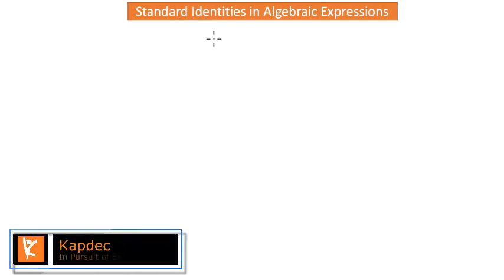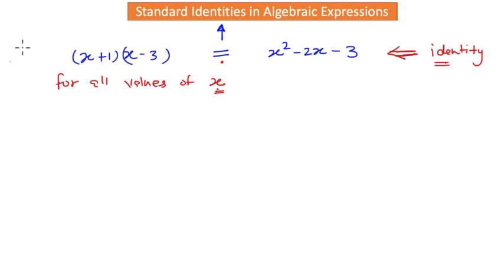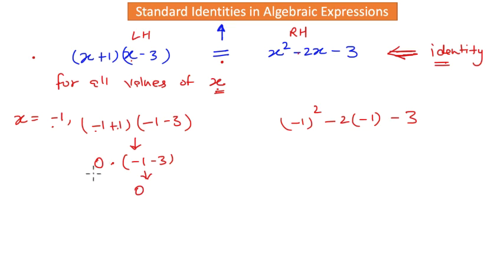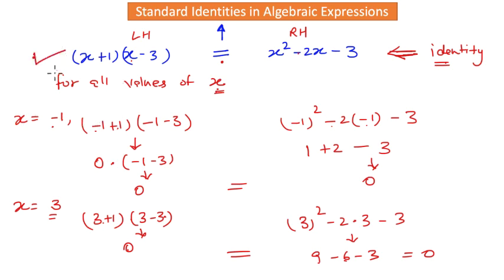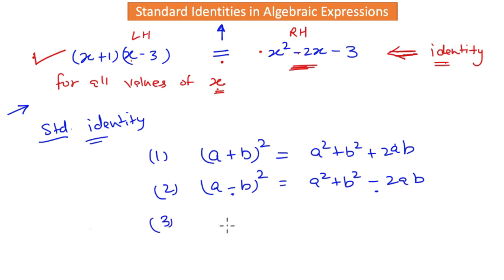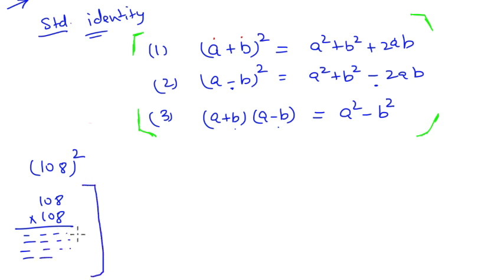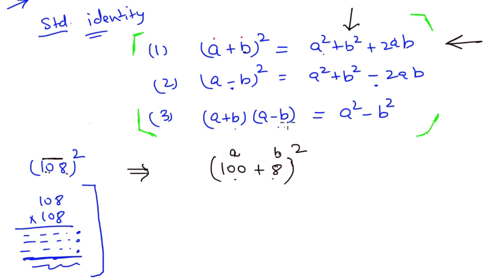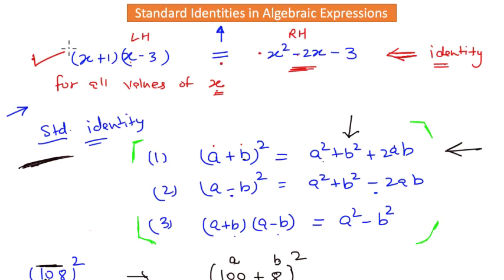Standard Identities in Algebraic Expressions | Class8maths | KAPDEC